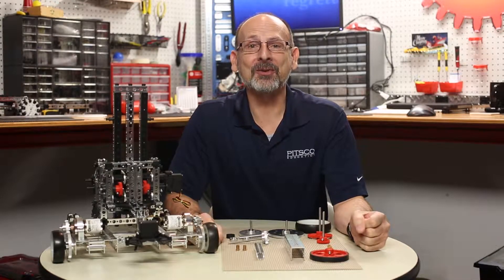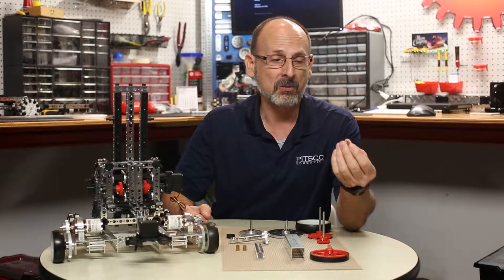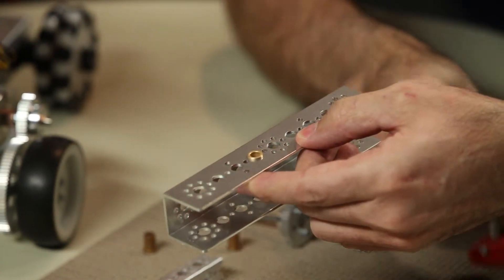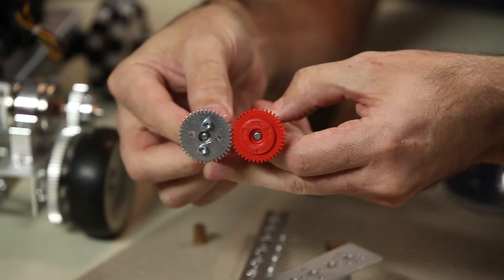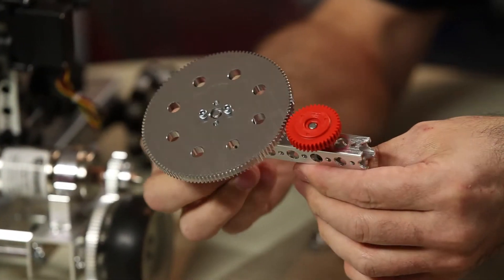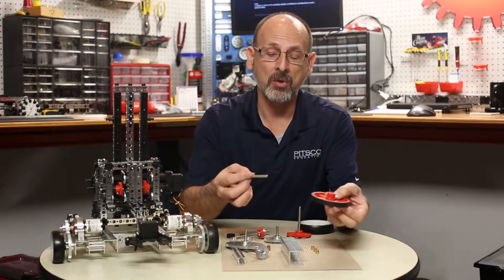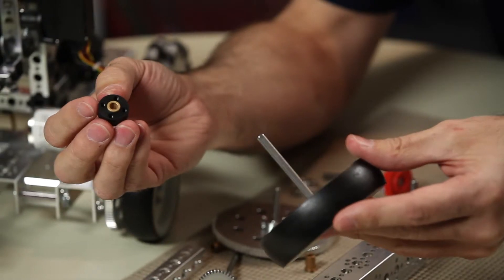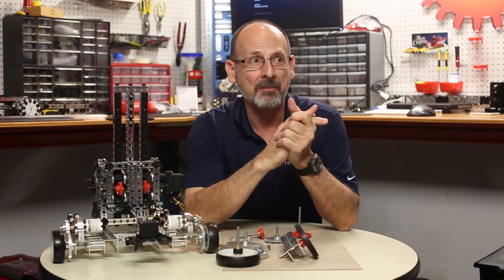Connecting MAX & PRIME: Gears and Wheels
In our final video of the miniseries, we focus on how to connect the TETRIX® MAX and PRIME robotics systems. See how the two sets of gears and wheels work together just as the other components do!